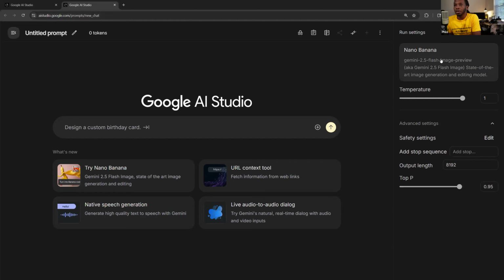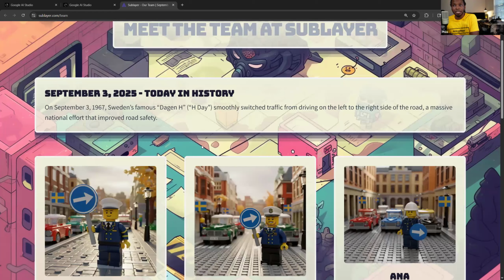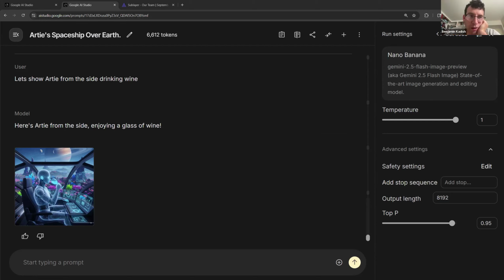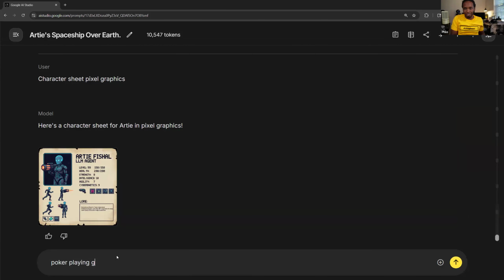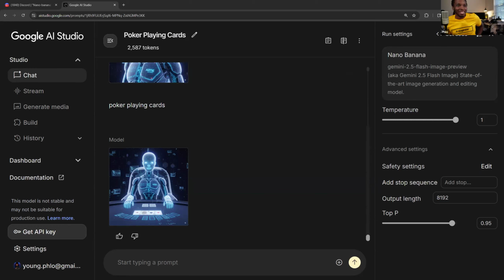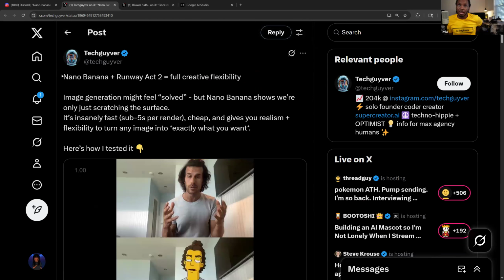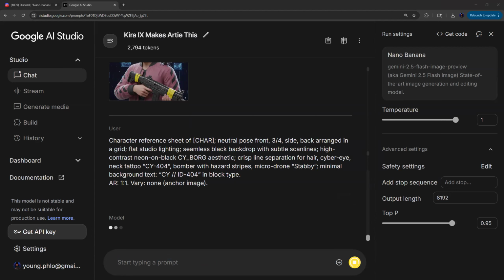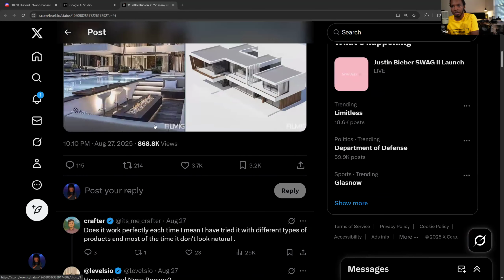AI in Action 5 Sept 2025: Google's Nano Banana - Deep Dive & Hands-On Demo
This video from the "AI in Action" Discord community is a technical deep dive into Google's Nano Banana, a new AI image generation model. The hosts, a group of developers, conduct a series of practical tests to evaluate the model's performance on a range of tasks. They demonstrate its strengths in creating detailed logos, maintaining character consistency across various styles, and its potential applications in fields like e-commerce and video game development. The summary highlights the model's impressive capabilities while also noting its limitations, such as inconsistent image quality and overly restrictive safety settings.

Timestamps:

00:00 Introduction & Context
03:33 Getting Started with Nano Banana: Logo Generation
09:15 Character Creation: The "Artie" Tests
15:37 Coherence and Consistency
25:35 Advanced Features: Pixel Art and Character Sheets
46:55 Limitations: Image Quality
53:39 Limitations: Safety Settings
55:10 Real-world Applications & Conclusion